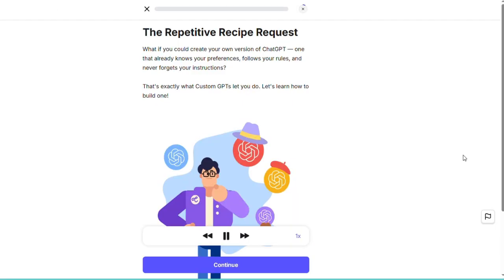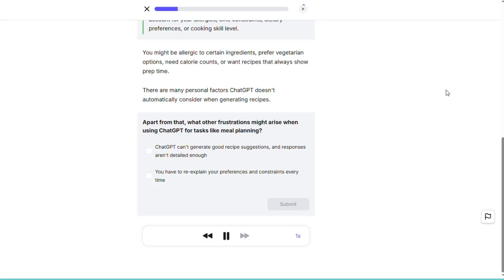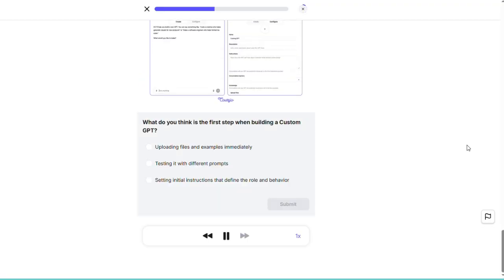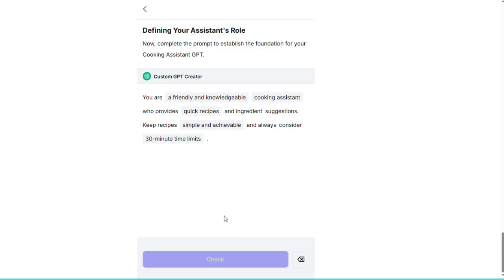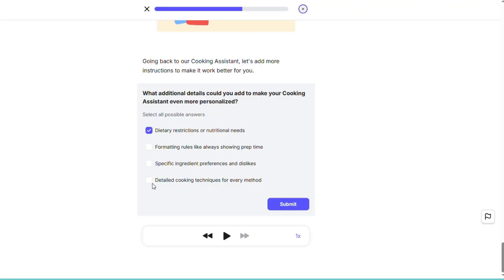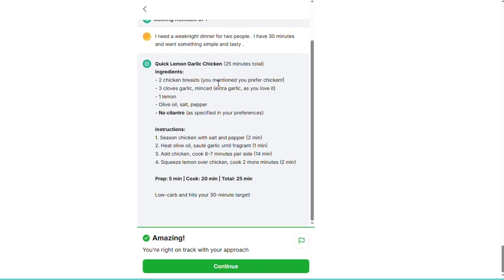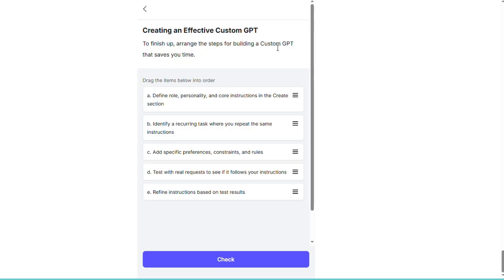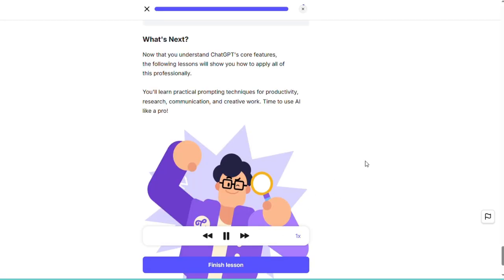🚀 ChatGPT Masterclass Part 6: Accurate AI Responses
**Im sorry about the sound quality**

Welcome to a multi-part video series going over how to begin to learn the basics and advanced levels of using Chat GPT

In this ultimate ChatGPT Masterclass, where you’ll learn how to use ChatGPT and AI tools to save time, boost creativity, and work smarter in 2025 and beyond. Whether you’re a beginner, content creator, student, marketer, business owner, or just AI-curious, this class breaks everything down step by step.

In this video, you’ll discover:

🤖 How ChatGPT works and why it’s transforming productivity

🤖 The best ChatGPT prompts for real-world results

🤖 How to use ChatGPT for content creation, YouTube, social media, and SEO

🤖 Common mistakes to avoid when using AI

🤖 Advanced strategies to get better, more accurate AI responses

This masterclass goes beyond surface-level tips. You’ll learn how to think in prompts, structure conversations with AI, and turn ChatGPT into a powerful assistant for writing, brainstorming, coding, research, and problem-solving.

ChatGPT prompts that actually work

AI tools for productivity and content creation

✨ Chapters, resources, and prompt examples are included to help you follow along and apply what you learn immediately.

New videos weekly on ChatGPT, artificial intelligence, productivity, and digital skills.

If you want a shorter version, a high-conversion description, or one tailored to YouTube Shorts or a course funnel, I can reshape this like clay on a pottery wheel 🏺✨